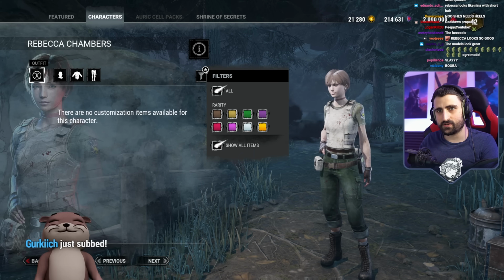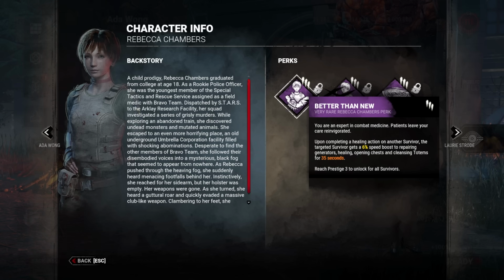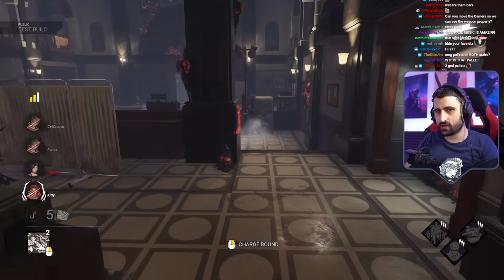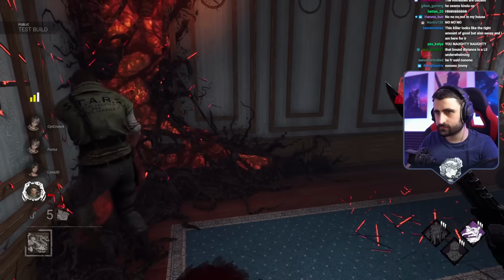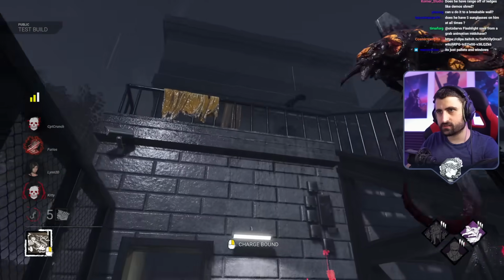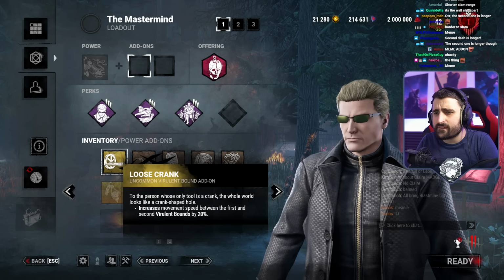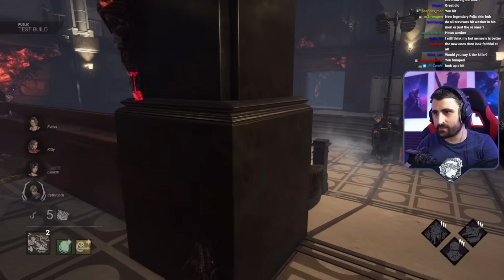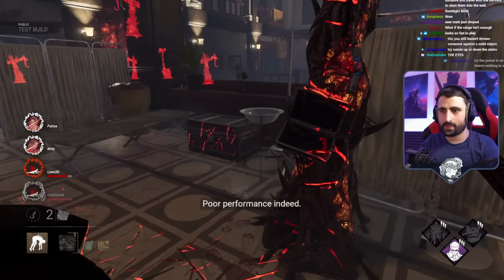New Killer Wesker "The Mastermind" - Mori, Survivors, Perks, Add-Ons & more | Dead by Daylight PTB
First time trying out Wesker, known in-game as The Mastermind. This new Killer is currently available on the PTB for Dead by Daylight on PC and will come to the live servers on most platforms in usually two or three weeks. We're also showcasing the new survivors.

Timestamps:
00:00 Introduction
11:51 Killer Gameplay
23:15 Wesker Mori
28:28 Wesker Add-ons
01:55 Wesker Perks
05:12 Ada Perks
07:35 Rebecca Perks